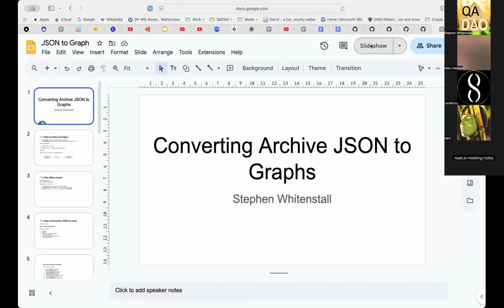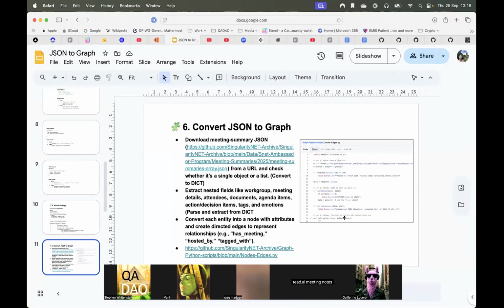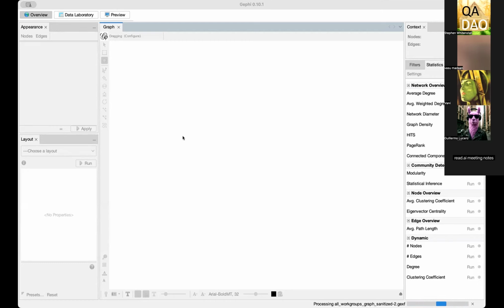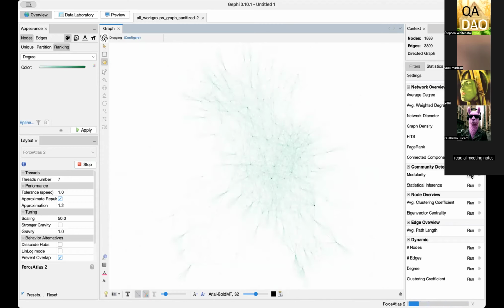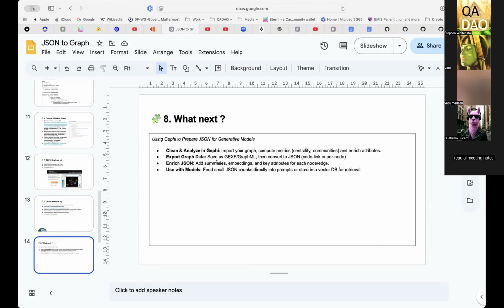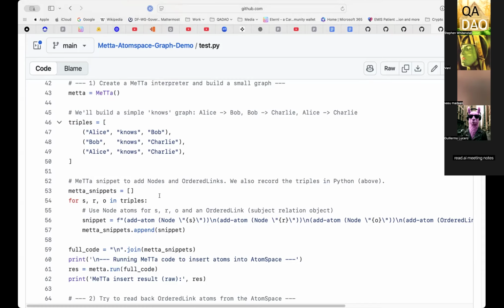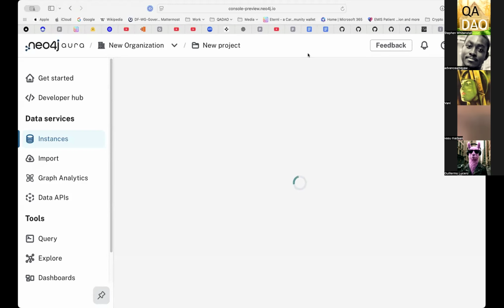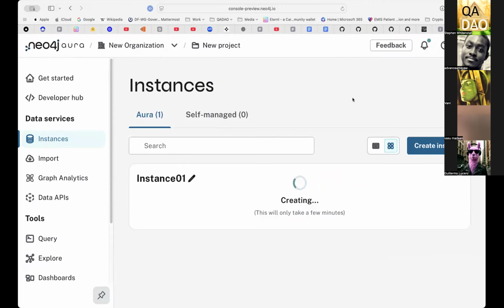AI Sandbox 25th September 2025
A presentation focused on converting JSON data from an archive into graph data using Python.

Includes a demonstration using the open-source tool Gephi to perform graph analysis, specifically to identify patterns, communities, and centrality metrics within the data.

The ultimate goal of this work is to enrich the JSON data with analytical insights, which can then be used to create a constrained context for a generative model, preventing factual inaccuracies or "hallucinations" in the output.

Discussions following the presentation center on applying these techniques, along with AI ethics and consent, to a governance dashboard and exploring alternative tools like Neo4j and the Meta Atom Space.